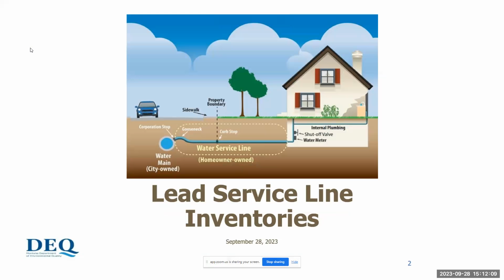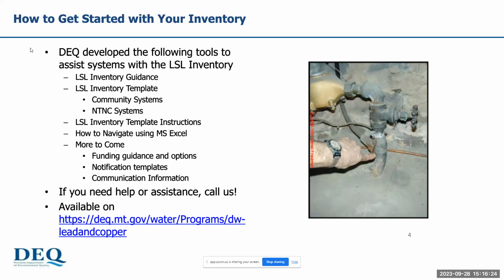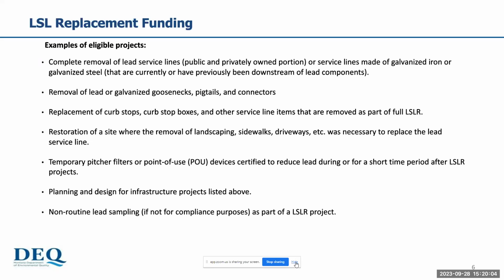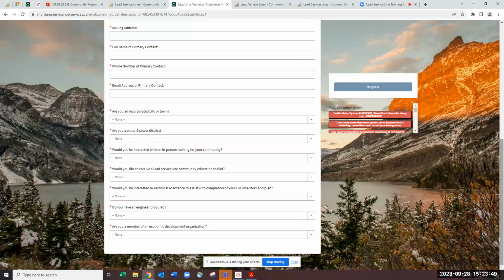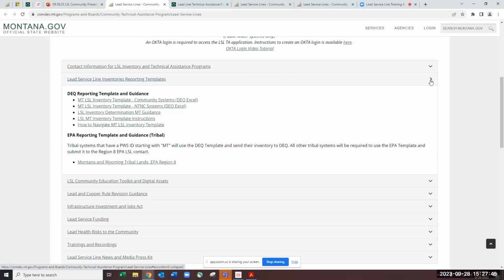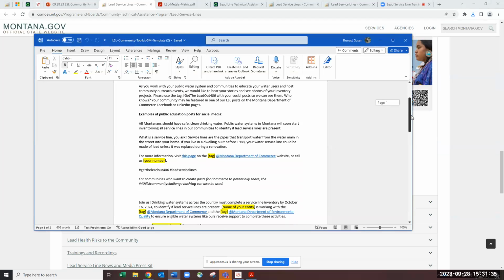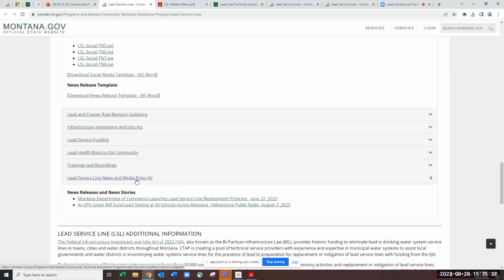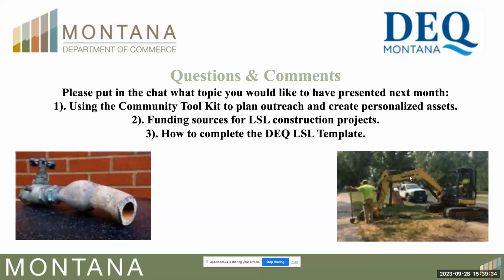9/28/23 – Lead Service Line Technical Assistance (LSL TA) Monthly Community Training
The September Lead Service Line Technical Assistance (LSL TA) Monthly Community Training includes an intro to the LSL TA program, the history and funding that supports the LAL TA program an overview of the LSL website including the Community Toolkit and how to apply for the Technical Assistance program.